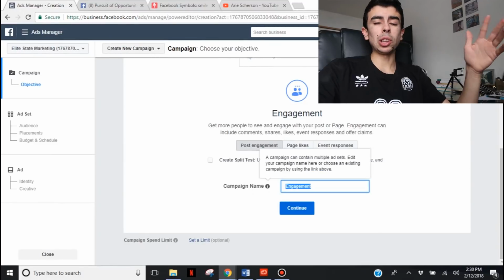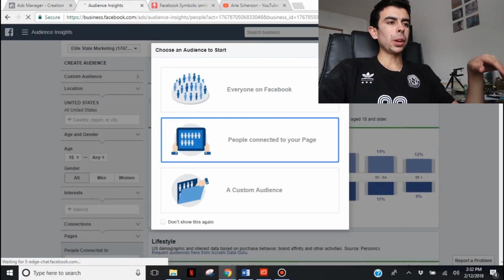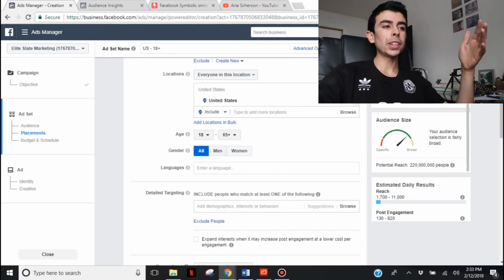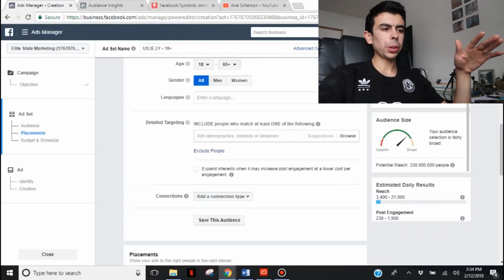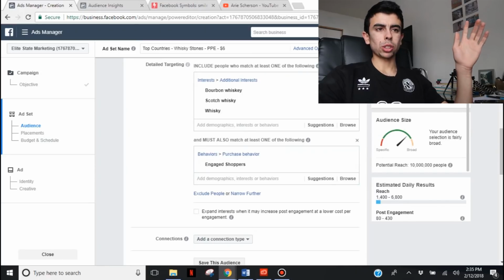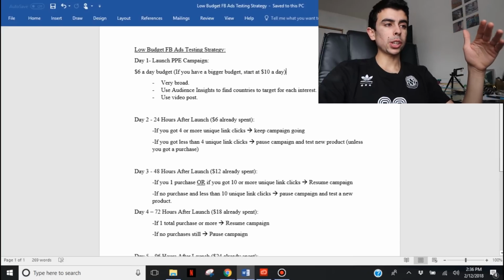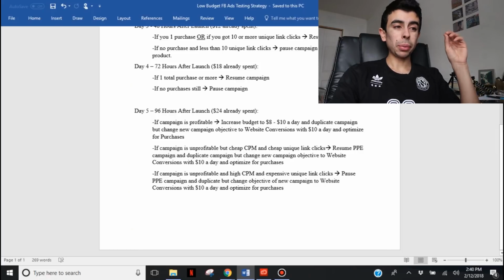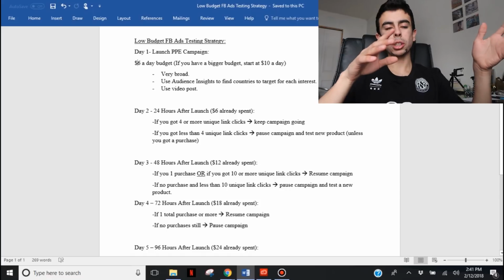$239.92 From A $6 A Day Budget With Facebook Ads First Try 2018 (Step By Step FB Ads Test Strategy)